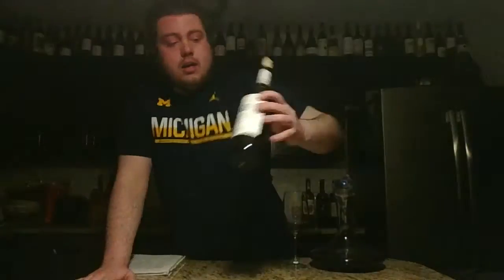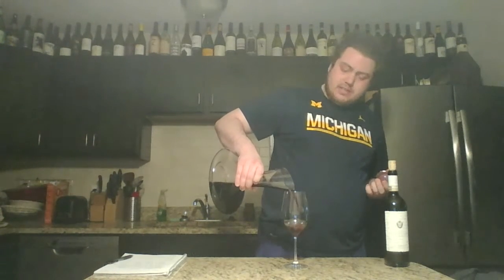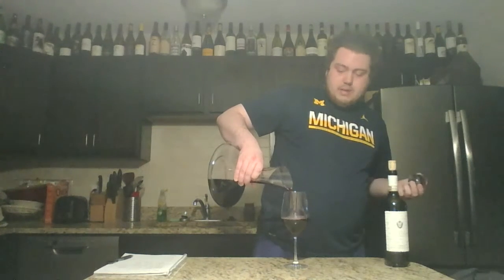2016 Tenuta Di Sticciano Chianti Review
I give a quick look at the Chianti region and try the 2016 Tenuta Di Sticciano Chianti.